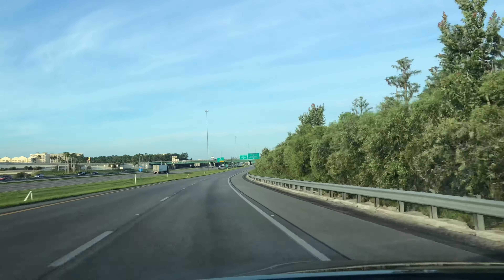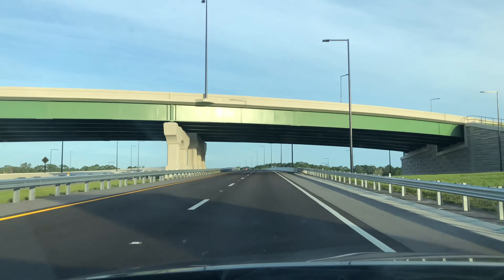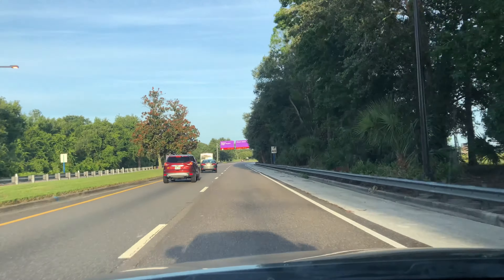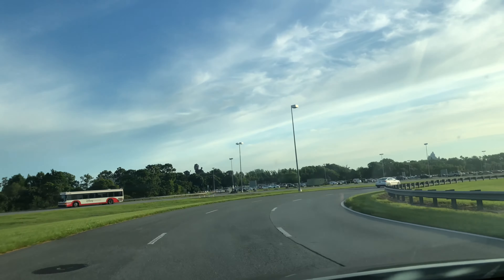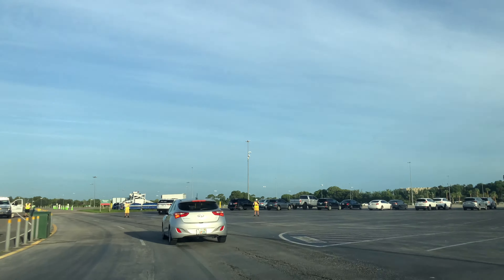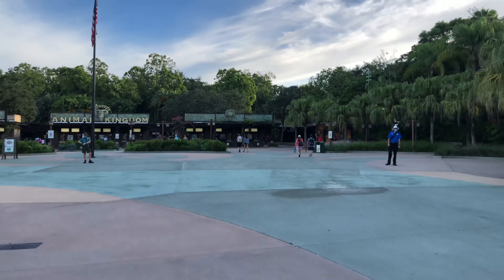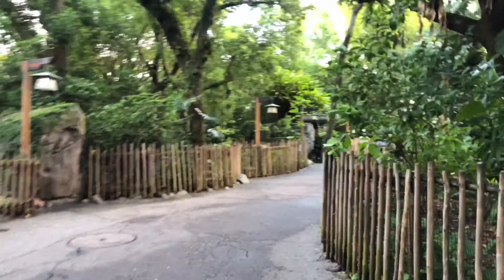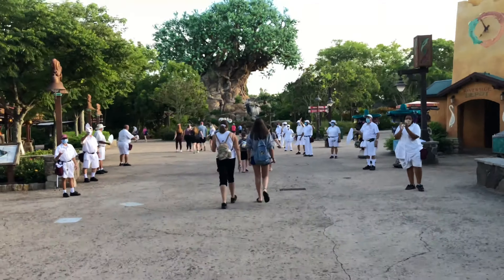Driving to Animal Kingdom, Parking, Entrance on 7/25/2020 - 4k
This is a video driving to the Animal Kingdom! We start off on I-4, go through the Welcome to Walt Disney World sign and make our way to Animal Kingdom.  We'll then go through the Animal Kingdom Toll Plaza, park in the main Parking Lot, go through the temperature screening, and enter Animal Kingdom!  This is to give you an idea of what to expect as you make your way to Animal Kingdom during the reopening of the parks after the COVID-19 pandemic.  This video was filmed on July 25th, 2020 and we hope you enjoy this video that was filmed in 4k resolution!